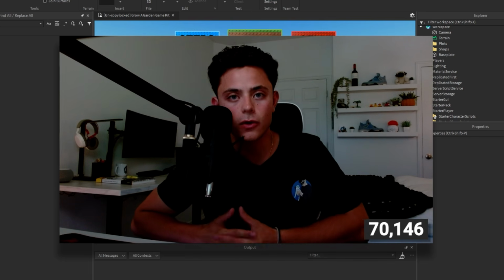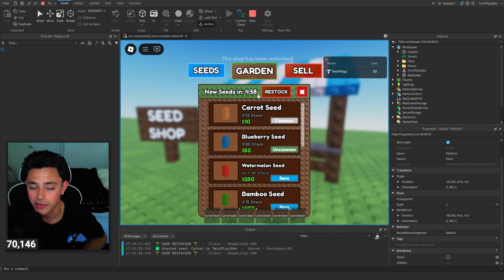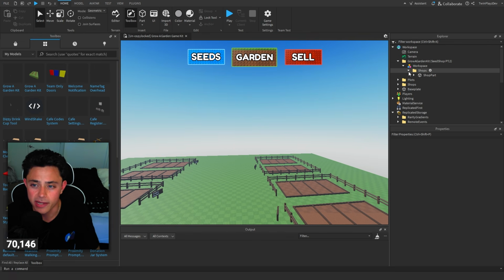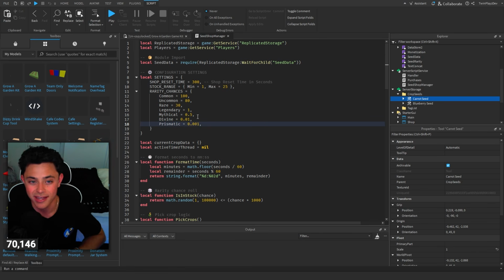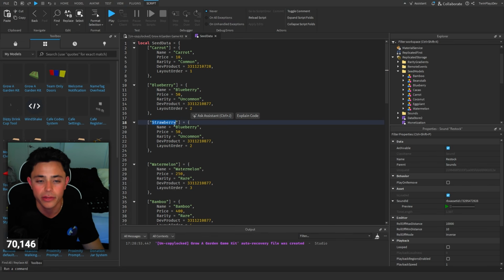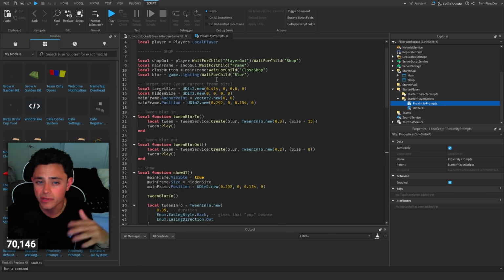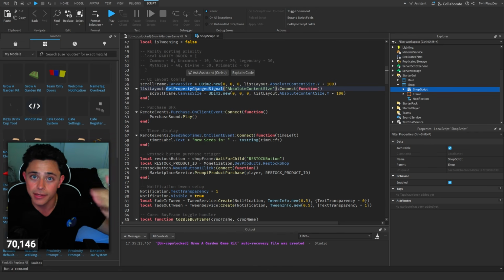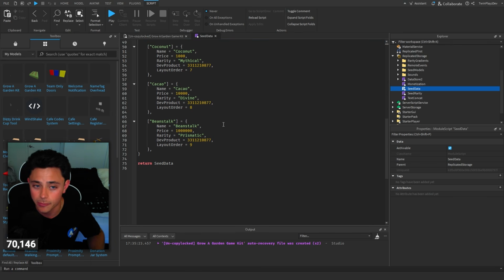How To Make a Grow A Garden Seed Shop In ROBLOX Studio (Pt.2)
『TIMECODES』  ➜
0:00 - Intro
2:50 - Example
4:40 - Getting Model
5:50 - Ungrouping
8:00 - Server Scripts
11:45 - DevProducts
12:15 - SeedRarity
13:25 - SeedData (Making Seeds)
17:35 - StarterPlayerScripts
18:35 - Shop GUI
24:00 - Outro